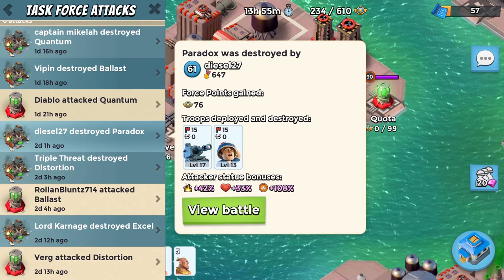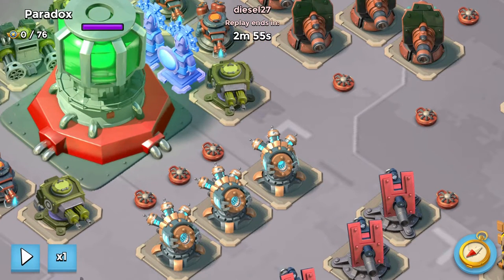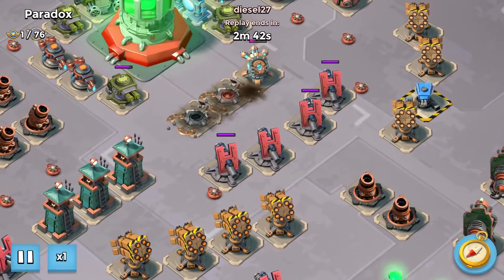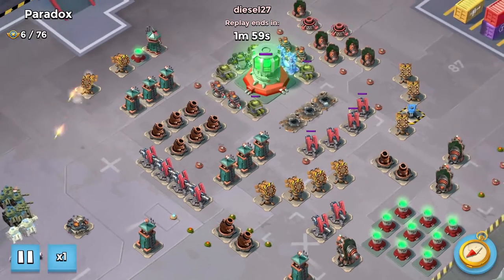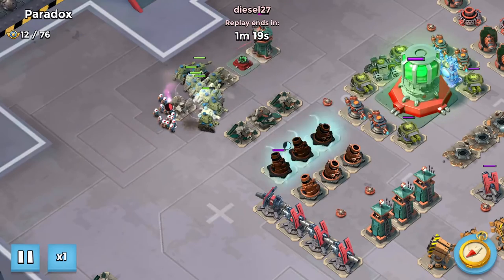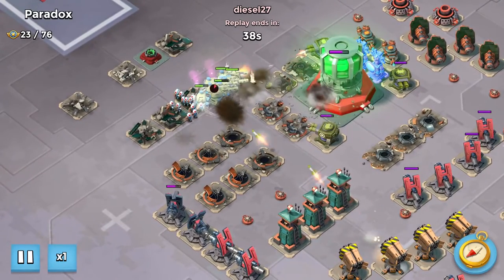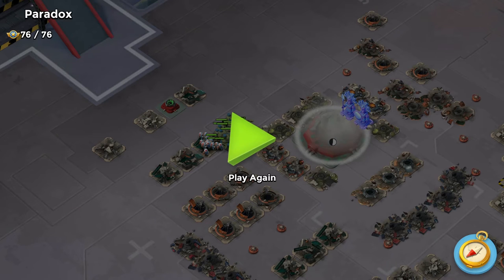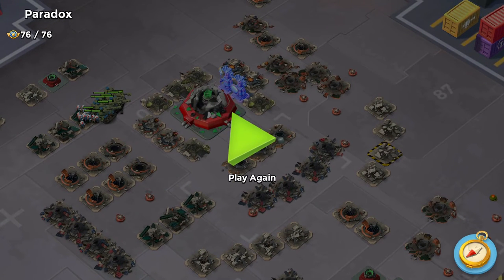Bottleneck Paradox Unboosted Solo (Normal Version)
in todays episode we will be facing paradox for the operation bottleneck. this was an unboosted hit and i was quite proud to have been able to bring this to u guys as its rare to see a small taskforce, solo this base the way he did.

i know it was more of an offense setup then my other videos but still i hope you guys enjoy this. this attack was done before they decreased the difficulty level of operations. it was performed in a 10 man taskforce called crooked smoke which is no longer operating.